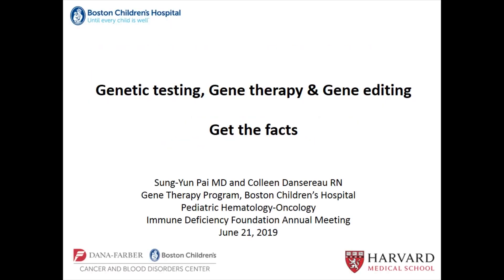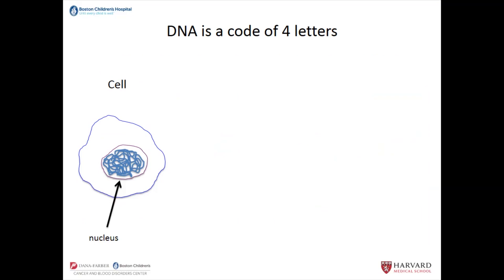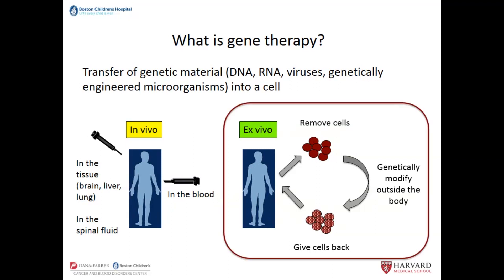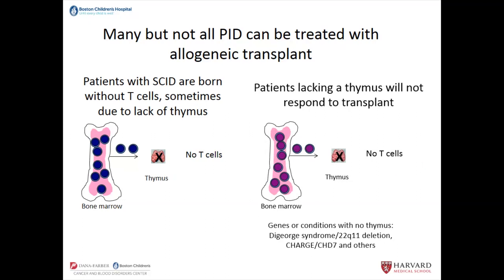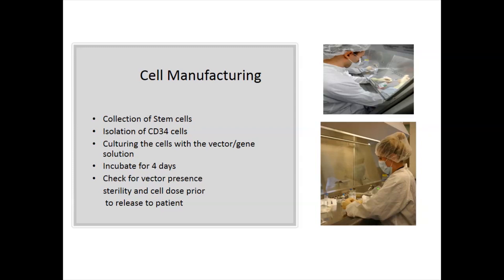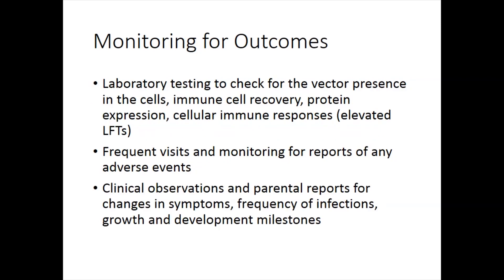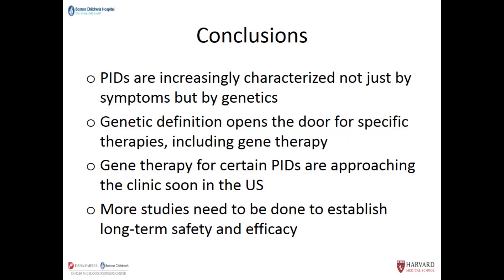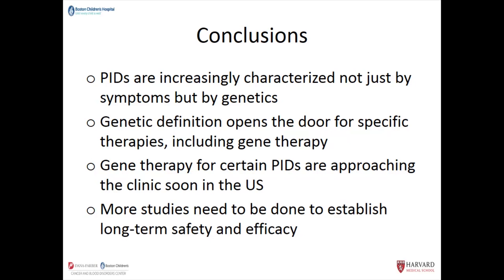Genetic Testing, Gene Therapy & Gene Editing: Get the Facts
IDF 2019 National Conference session, "Genetic Testing, Gene Therapy & Gene Editing: Get the Facts" was presented by Colleen Dansereau, MSN, RN, CPN, CPHON, and Sung-Yun Pai, MD on June 21, 2019.